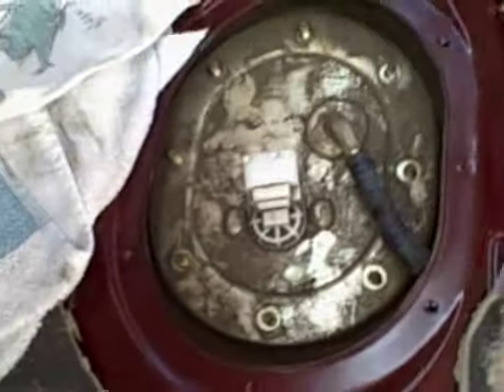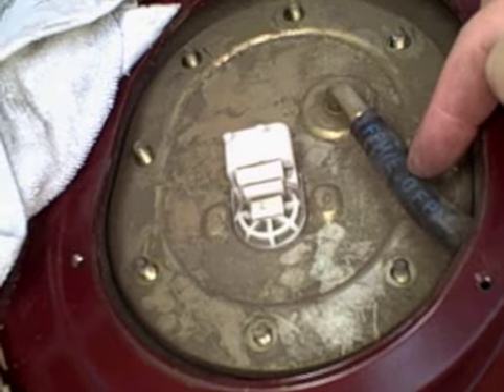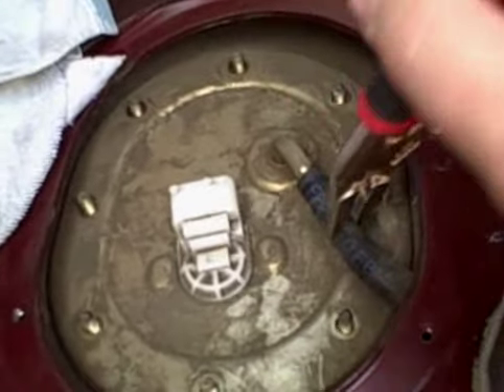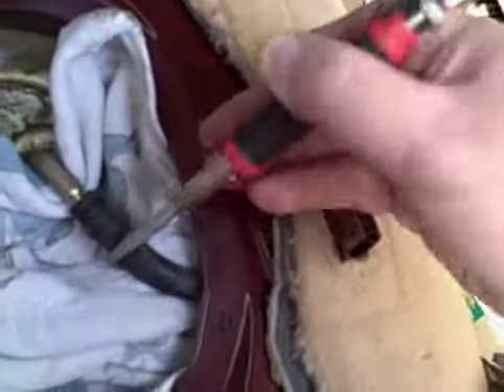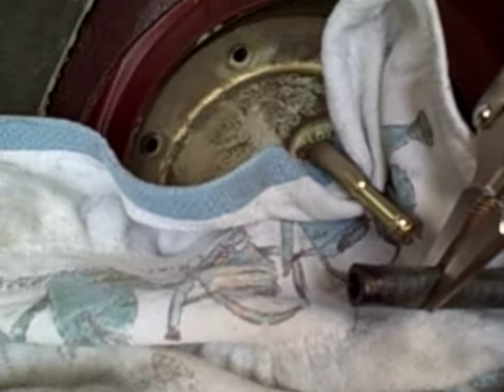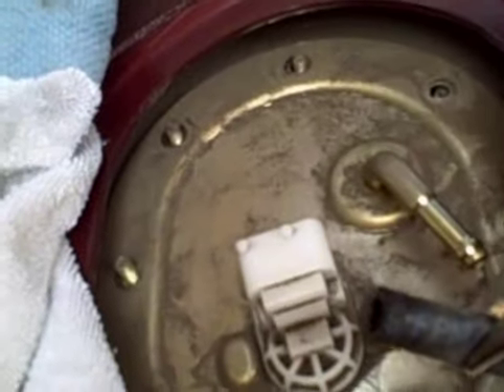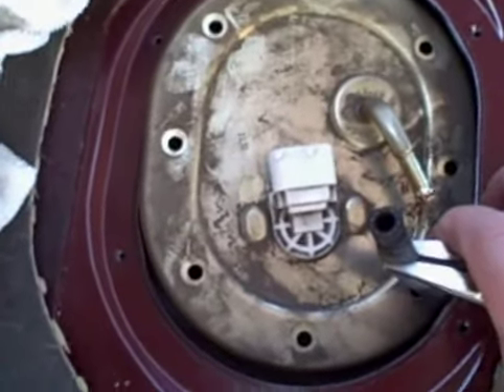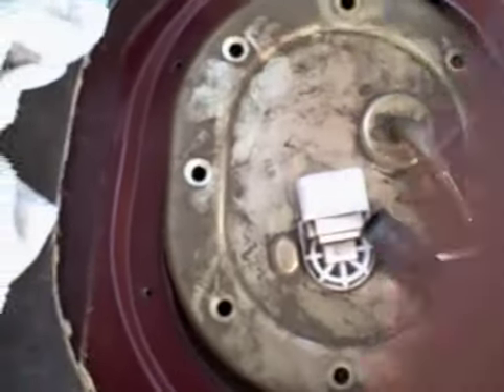e38 Fuel Pump Change - Part 3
Accessing the fuel line